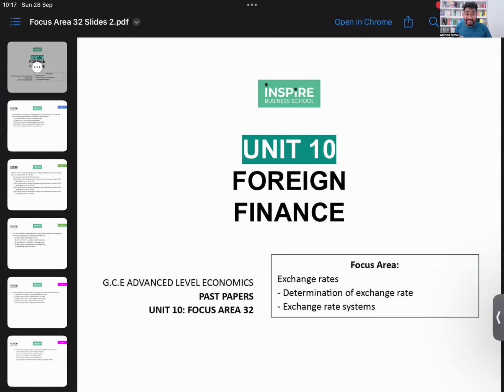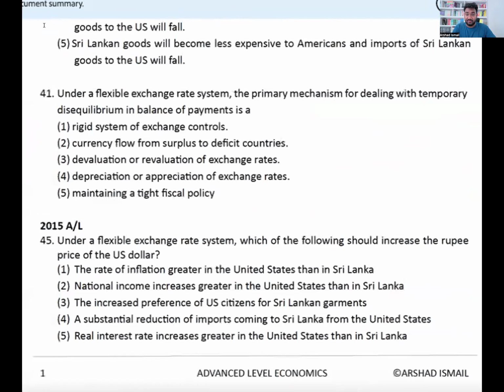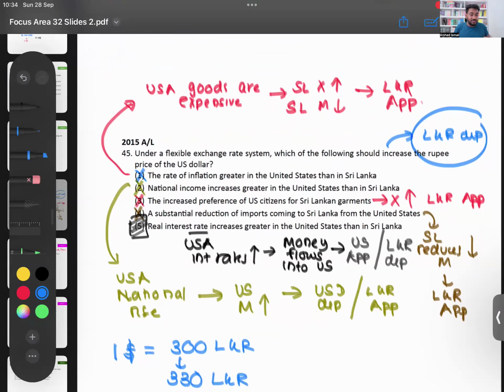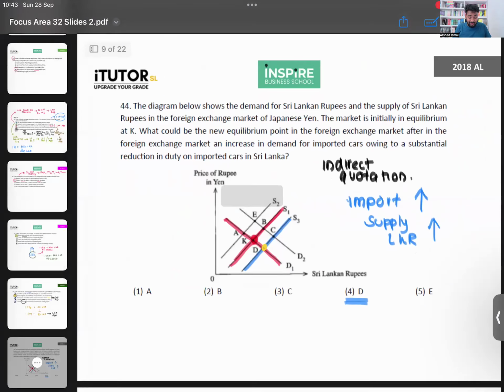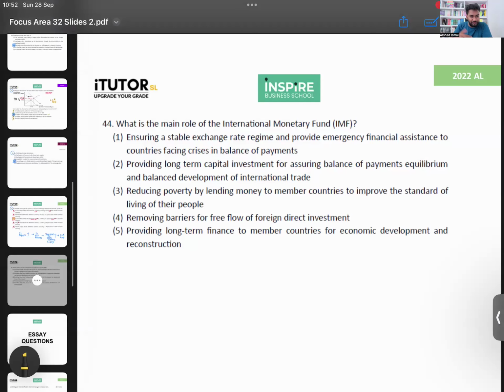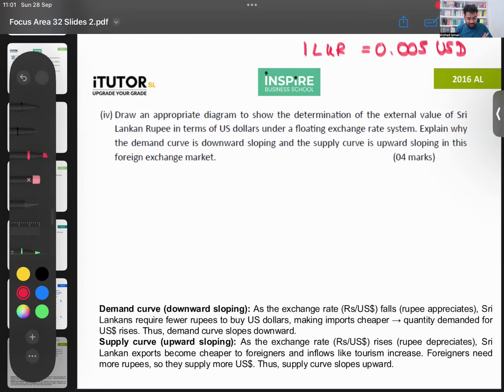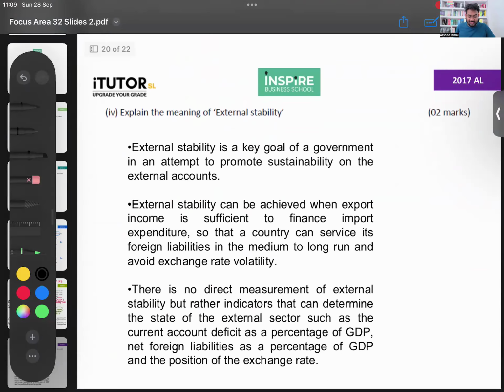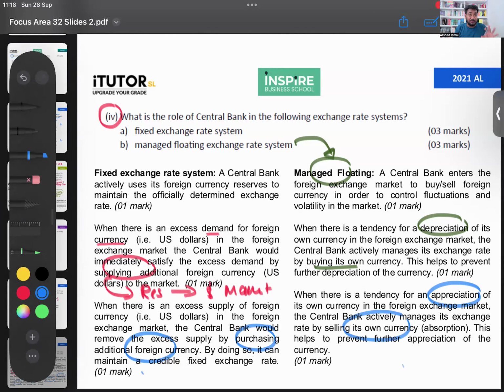Unit 10 - Focus Area 32 - Exchange rate determination and Systems - Arshad Ismail AL Economics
Focus Area 32
Exchange rate determination and Systems